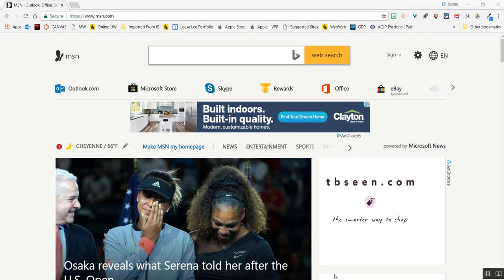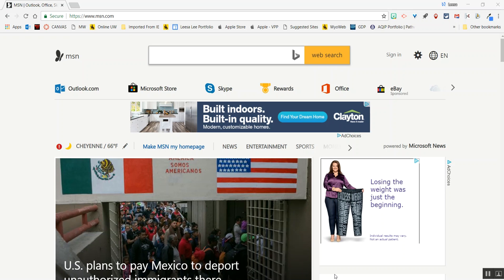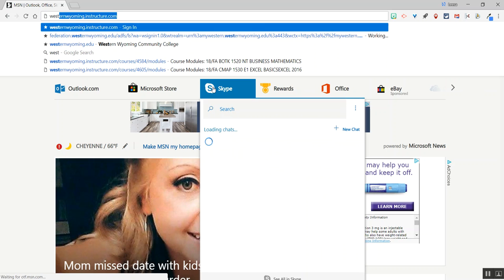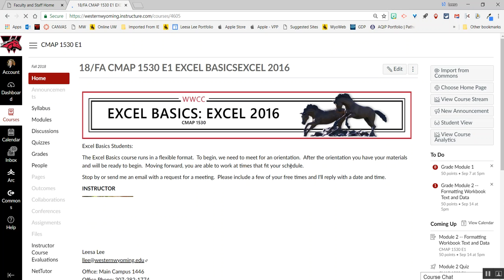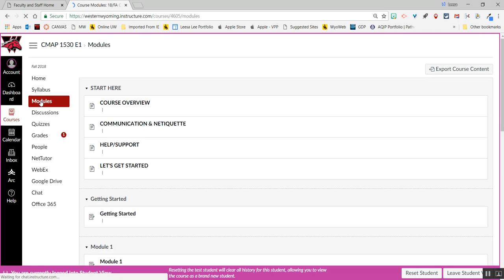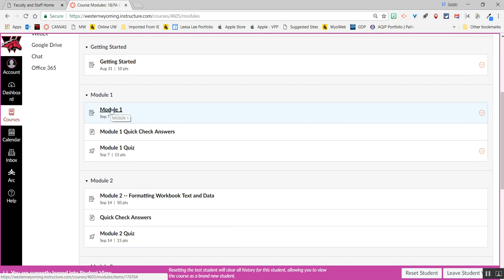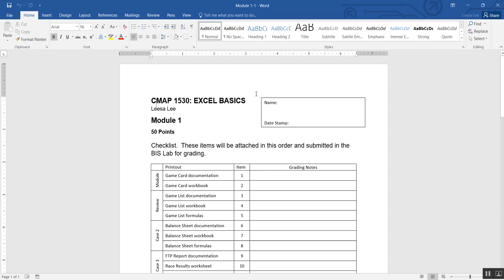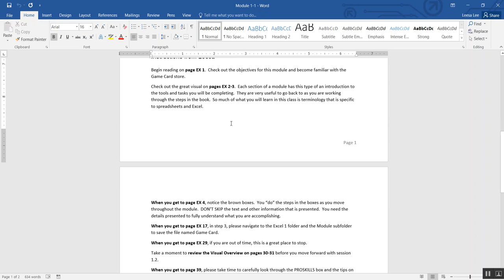Kelly Getting Started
Getting into Modules